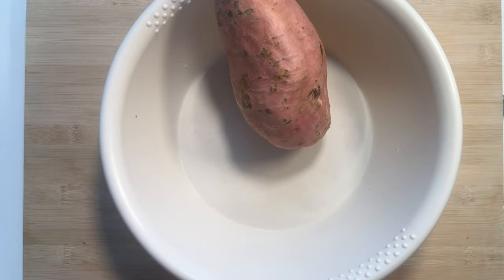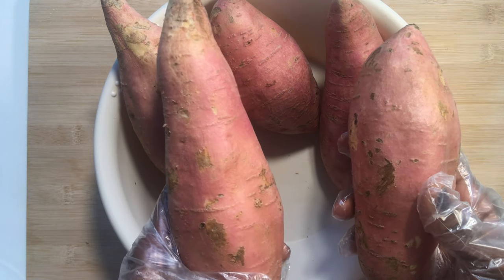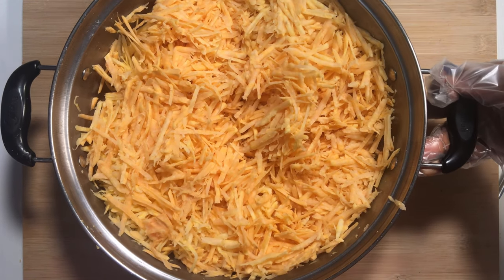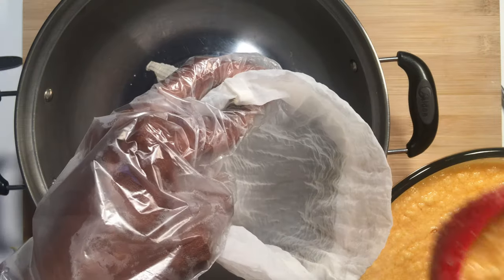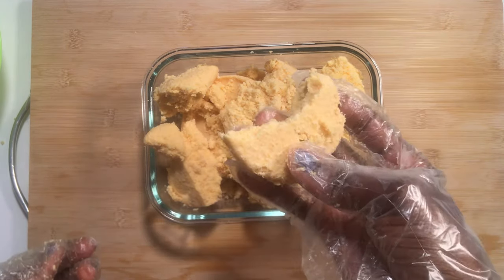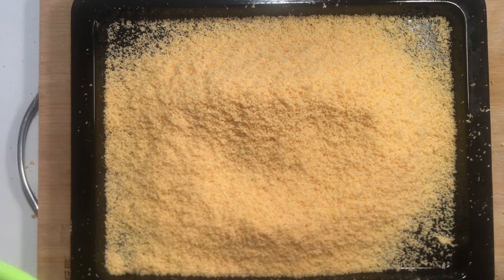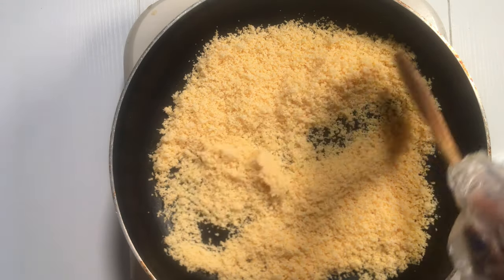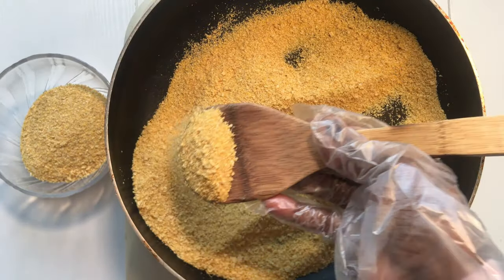Crispy Ghana Gari Prepared from Orange-fleshed Sweet Potatoes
We prepared Crispy Ghana Gari from Orange-Fleshed sweet potatoes instead of the usual Cassava.

 Gari is a  Ghanaian staple food prepared from cassava tubers used in preparing Eba, Gari Fortor, Gari soakings.
It is also can be served as a side dish with Waakye( rice and beans)- one of the favorite Ghanaian street foods. Gari is also popular in some West African states including Nigeria, Cote d'Ivoire and  Togo.

We substituted  cassava with  orange-fleshed sweet potatoes  and the resulting product is  a sweet and delicious Gari. Besides, it is straightforward to prepare .You gotta try this at home immediately.

This video’s objective is to share  simple but innovative method way to prepare one of the favorite  staples in Ghana - Gari and other West African states  using orange-fleshed sweet potatoes.

Our main focus on this channel is to promote the building of “KINGDOM AFRICA” by sharing real-life stories and African experiences. I believe the simple task of sharing real-life experience and stories could motivate, change, and propels us to accelerated socio-economic and cultural development. Besides, AFRICA is the most AMAZING PLACE on planet earth ─ I believe. Accordingly, the huge task of building and developing Africa requires a strong, healthy, and intelligent population, which partly depends on diet. Therefore, promoting healthy African foods, cuisines, drinks, and others we can meaningfully borrow from other cultures is consistent with our primary objective. Let's stay focus and build the Africa we desire. NEVER GIVE UP ON MOTHER AFRICA.